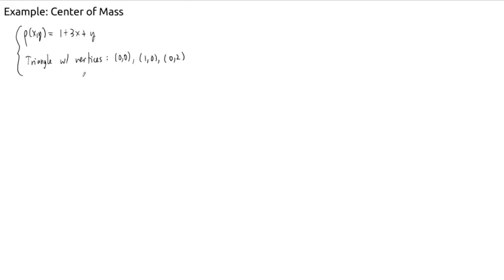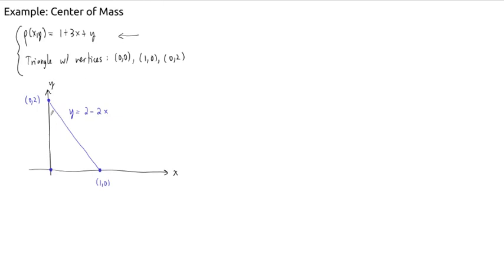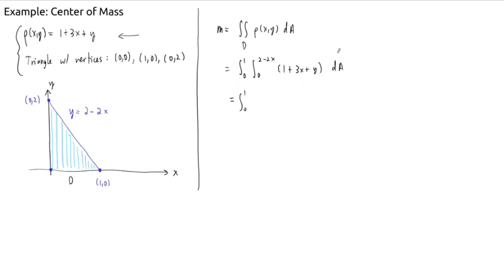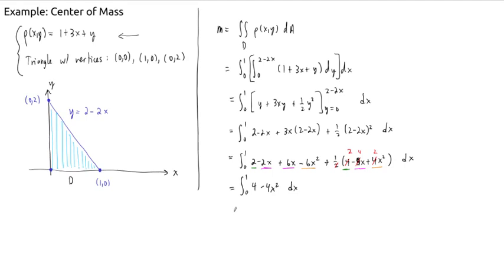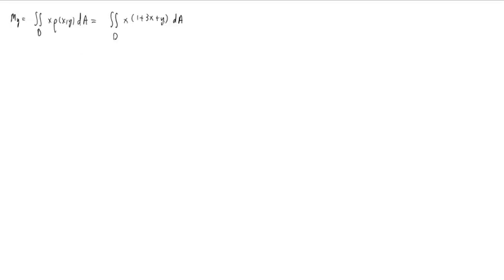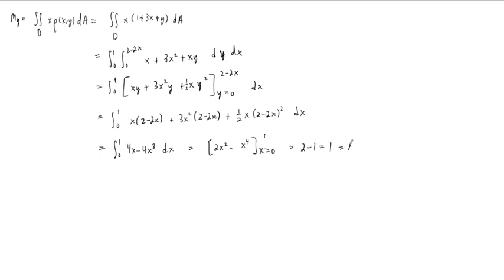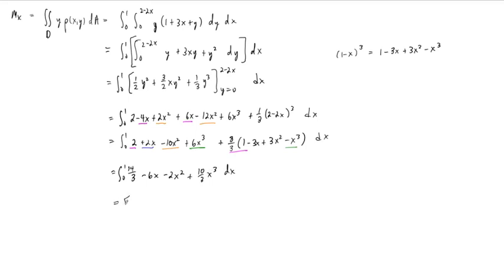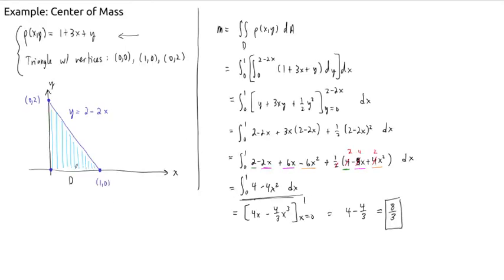Example: Center of Mass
We compute the center of mass of a triangular region with non-constant density function using double integrals.